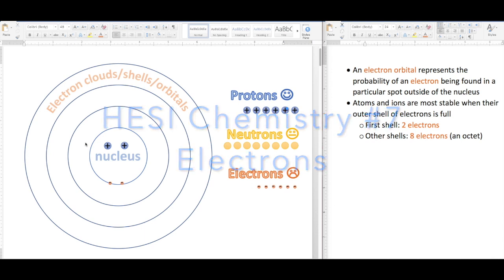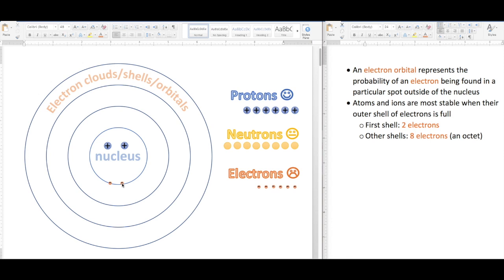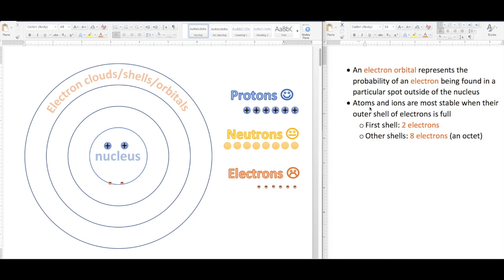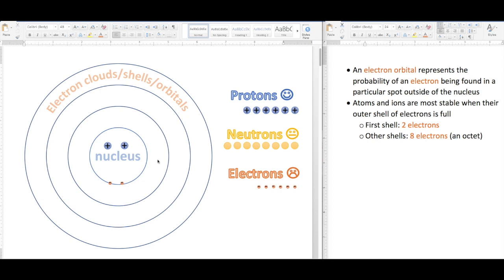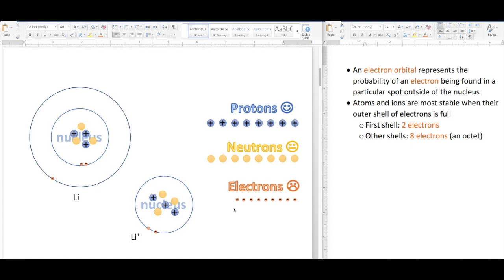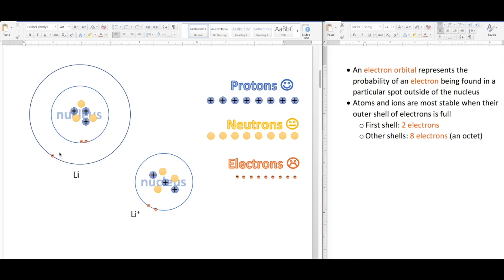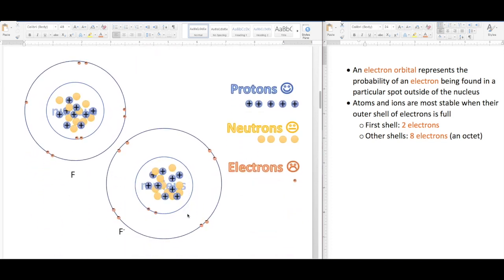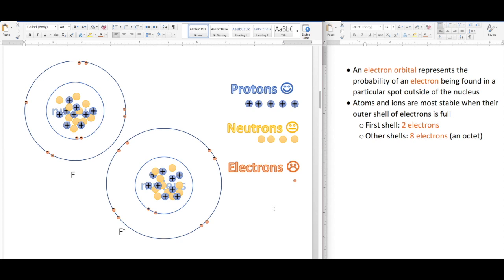HESI Chemistry #7 Electrons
This video is about HESI Chemistry #7 Electrons